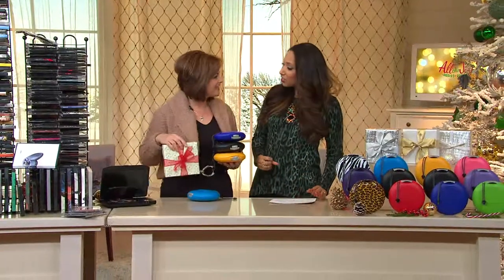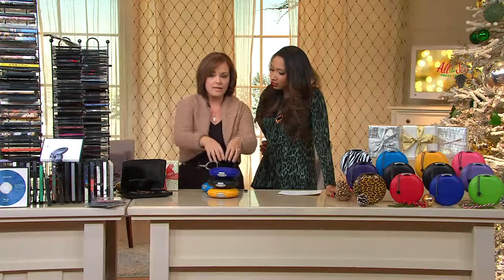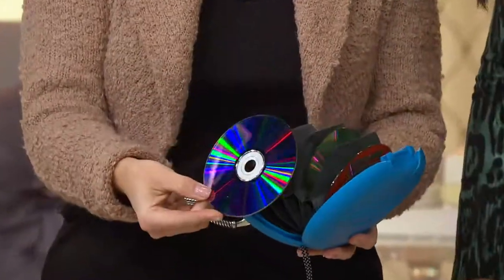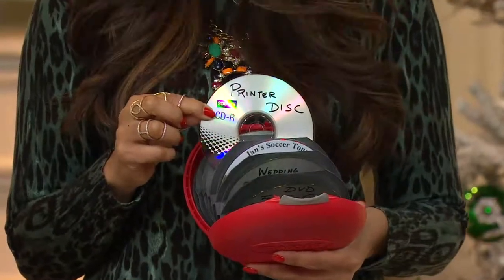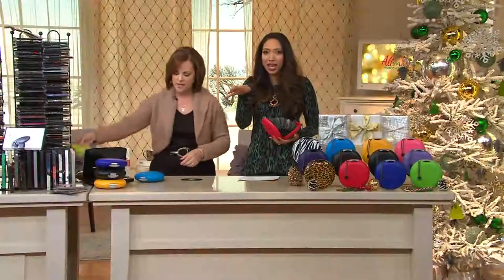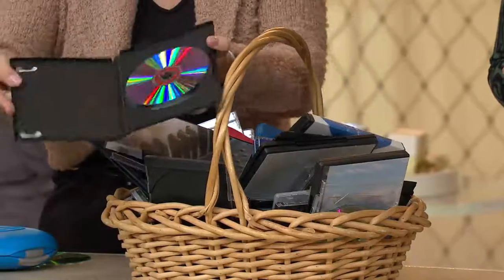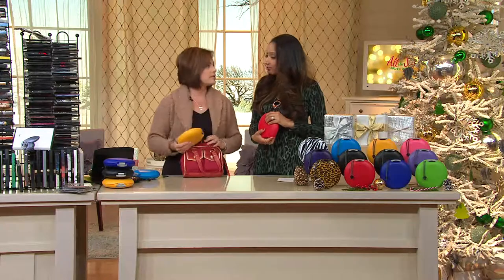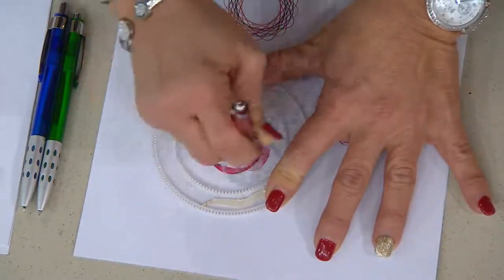Discgear Set of 3 Portable 22 Disc Storage Cases with Dan Hughes